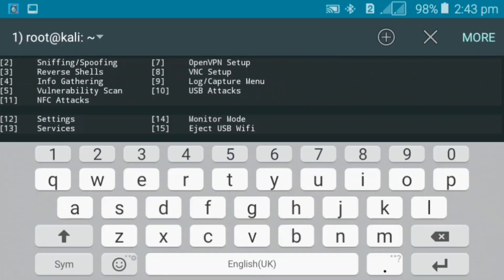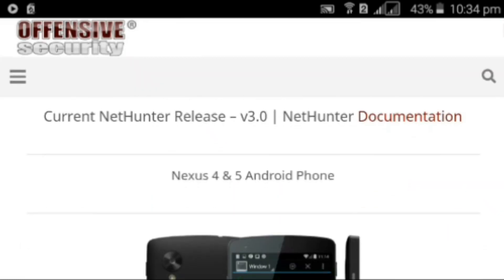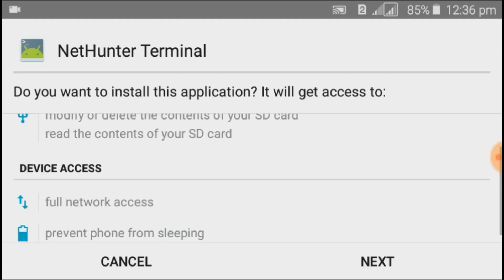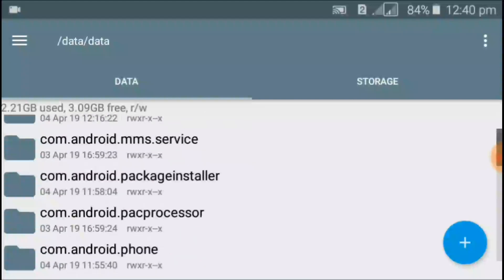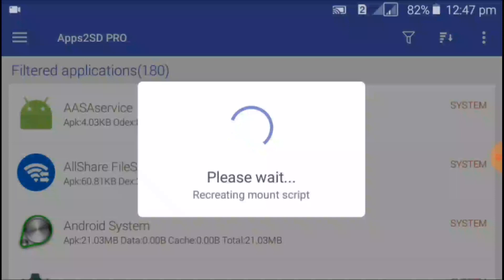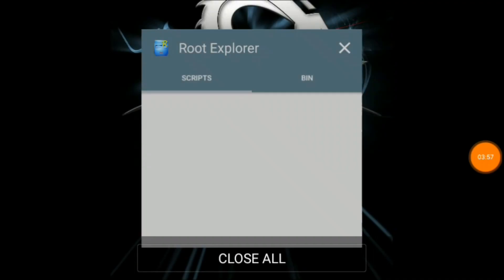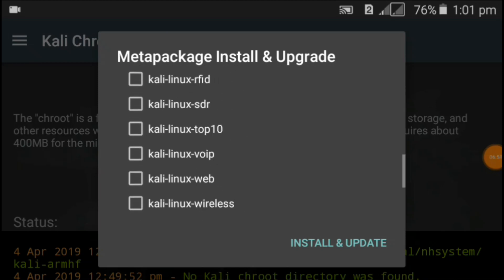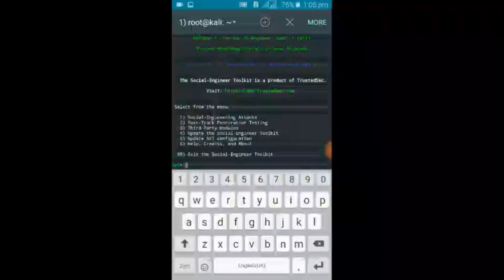How to Install kali nethunter full chroot on Android in External sd|without internal space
Hello friends
Well come to my YouTube channel
In this video I will show you ( How to install kali nethunter full chroot in Android using External sd )
NOTA : YOUR DEVICE MUST BE ROOTED;
YOU MUST HAVE CREATED 2nd PARTITATION ON YOUR SD CARD IF YOU HAVEN'T CREATED 2nd PARTITATION YOU CAN WATCH THIS VIDEO FOR TUTORIAL  (

Free fire secret tips and tricks | 20 secret and tricks you don't know about free fire

free fire pro tips and tricks : 50 pro tips to become pro player in free fire

  PREVIOUs VIDEOS 👆

ℹSHARE👌
ℹLIKE👌
ℹCOMMENT👌
ℹDAILY UPLOADE 👌
ℹSUPPORT👌
ℹMODE GAMES + TUTORIALS👌
ℹSUBSCRIBE👌
ℹThanks for watching👌